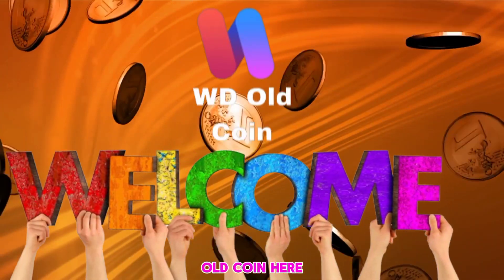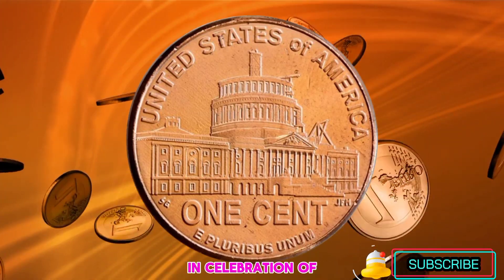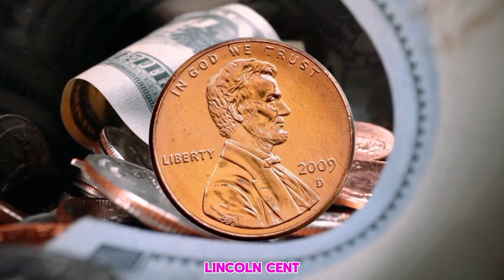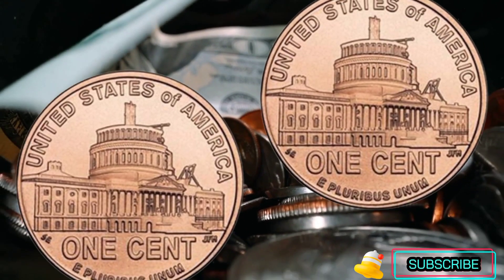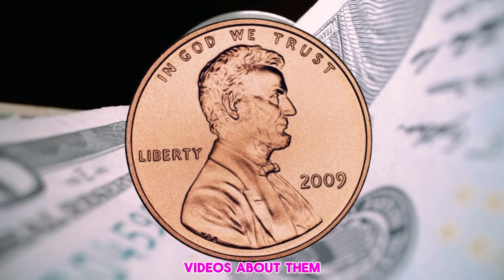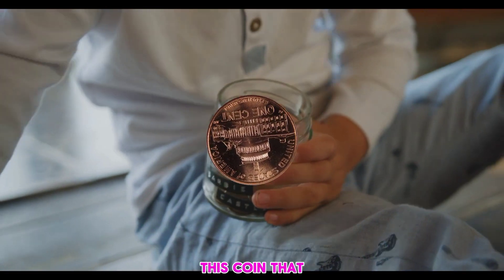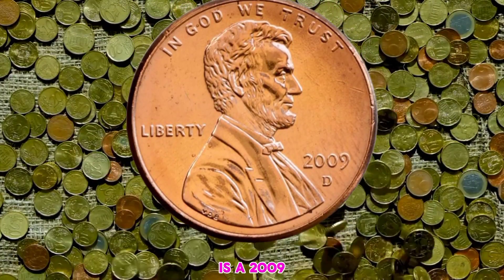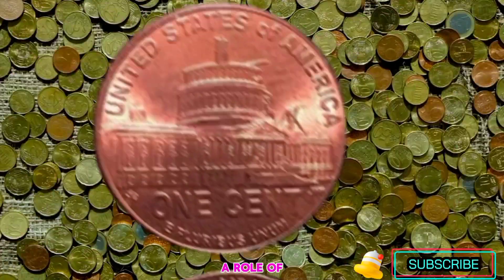HIGH LEVEL TOP 10 EXPENSIVE LINCOLN PENNIES OF ALL TIME IN US HISTORY! PENNIES WORTH MONEY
HIGH LEVEL TOP 10 EXPENSIVE LINCOLN PENNIES OF ALL TIME IN US HISTORY! PENNIES WORTH MONEY WD OLD COIN

Welcome,  WD Old coin numismatic enthusiasts and coin collectors, to an extraordinary journey through the rarified world of Lincoln pennies. In this captivating video, we delve into the top 10 most valuable and sought-after Lincoln pennies that have ever graced the landscape of American numismatics.
Prepare to be awestruck as we unveil these numismatic treasures, each possessing a rich history and commanding staggering values reaching into the millions of dollars. From rare minting errors to limited editions, every penny on this list tells a fascinating story of rarity, intrigue, and unparalleled value.
Join us as we explore the intricate details and historical significance behind each of these iconic coins, shedding light on their journey from humble circulation to becoming coveted pieces of numismatic history. From the iconic 1909-S VDB to the elusive 1943 Bronze Lincoln Penny, each coin represents a unique chapter in the evolution of numismatic collecting.
As we journey through this countdown, you'll discover the remarkable stories behind these numismatic treasures, including their minting process, key features, and the factors that contribute to their astronomical values in today's market.
Whether you're a seasoned collector or a budding enthusiast, this video promises to captivate and inspire, offering a rare glimpse into the world of high-value Lincoln pennies and the passionate community that surrounds them.
So, sit back, relax, and prepare to be mesmerized as we unveil the top 10 most expensive Lincoln pennies of all time, showcasing the enduring allure and timeless beauty of these iconic coins that have captured the hearts and imaginations of collectors worldwide. Don't miss out on this unforgettable journey into the realm of numismatic excellence and discovery!

One Cent 2009 Lincoln Bicentennial  Presidency Coin from United States  detailed information

WD Old coin top 10 expensive pennies us history expensive pennies pennies
pennies worth money
valuable pennies
most valuable pennies
pennies worth million dollar
rare pennies
penny coins
abraham lincoln pennies
lincoln pennies
pennies worth miillion dollar
million dollar pennies
d lincoln pennies
2009 d lincon penny
penny
expensive penny coins
us pennies
coins
coin
money